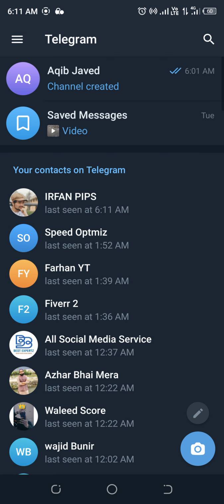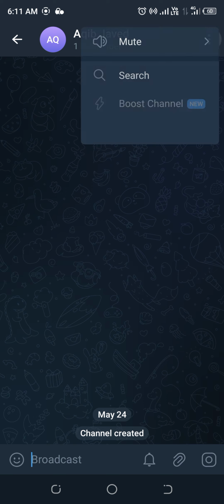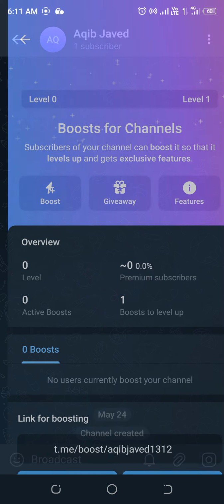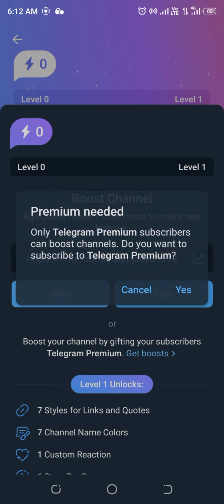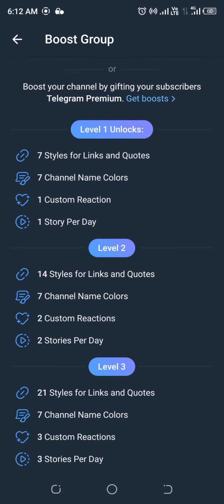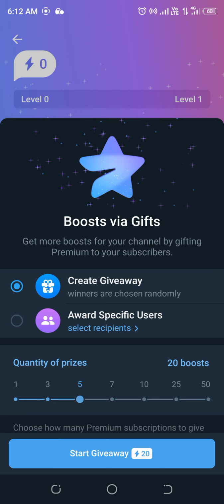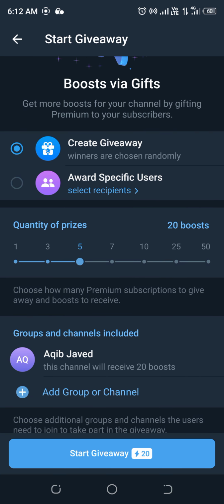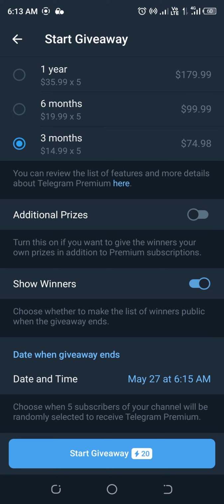How to create a private telegram channel 2024 l How to create a telegram channel for business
"Learn how to create a private Telegram channel with this step-by-step guide for 2024. Follow simple instructions to set up your channel, adjust privacy settings, and invite members securely. Enhance your private communications and share content exclusively with selected members on Telegram."